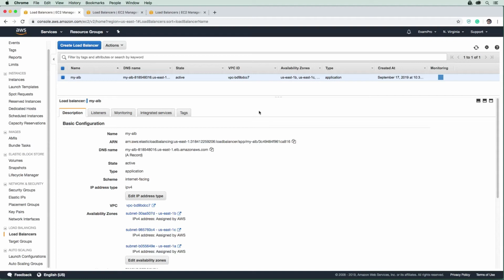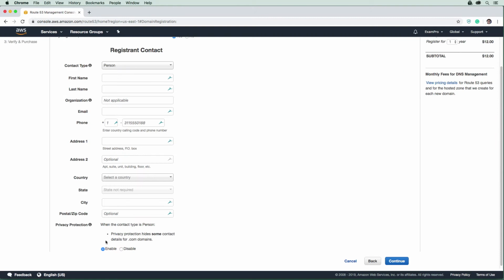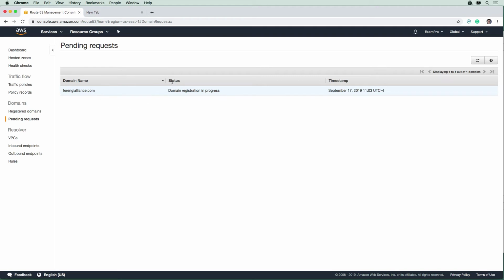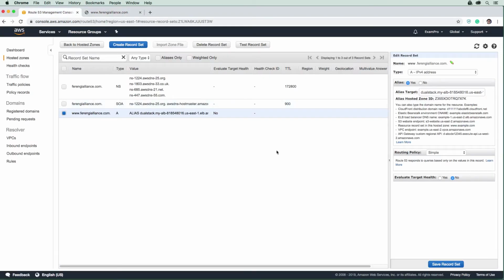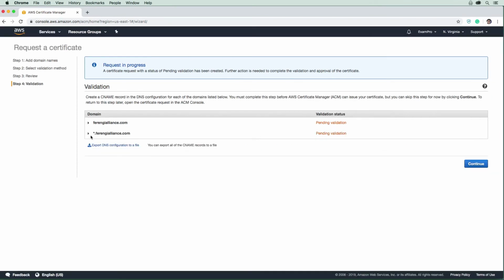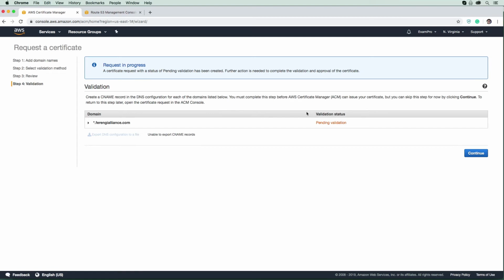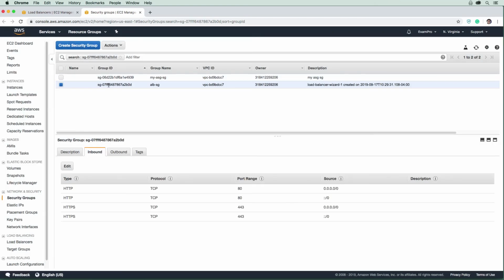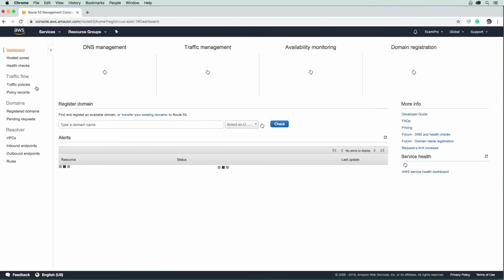EC2 Follow Along - Register a Domain